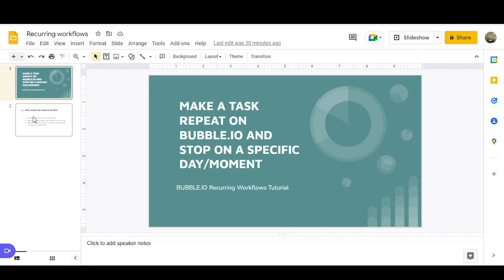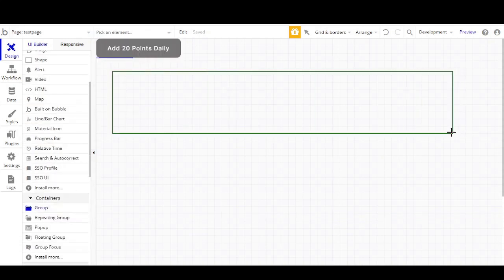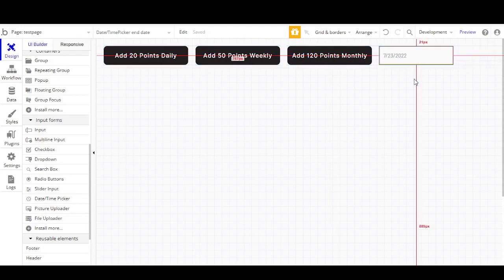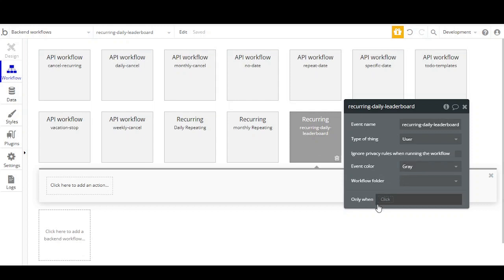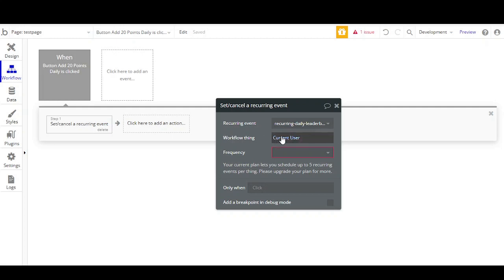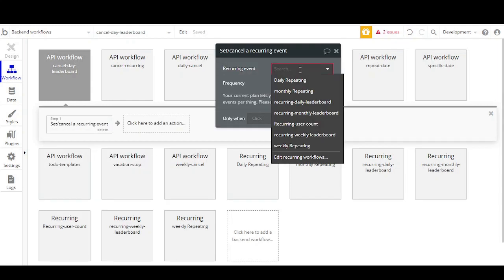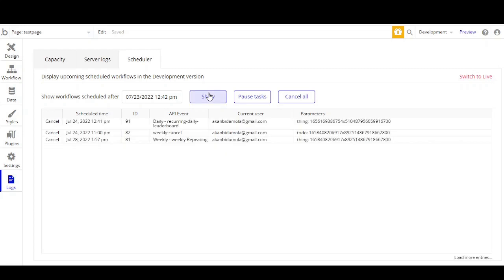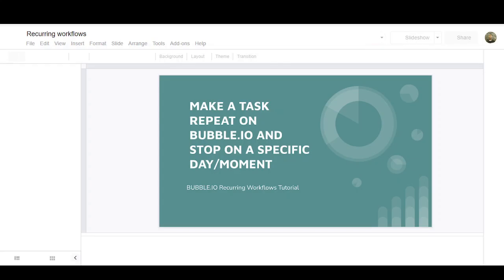How to create repeatable tasks with Bubble.io - Project Management App Function